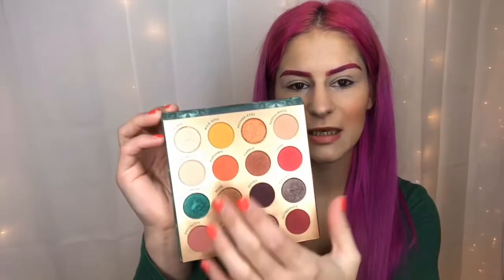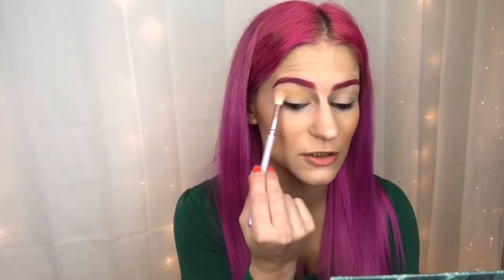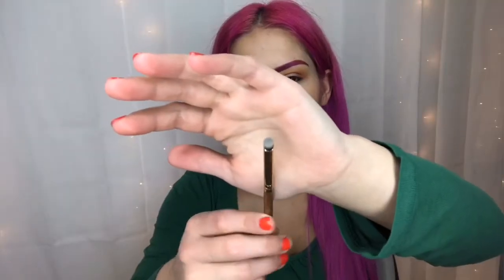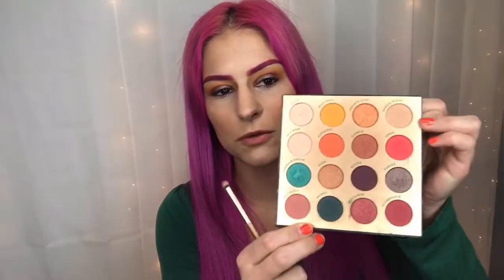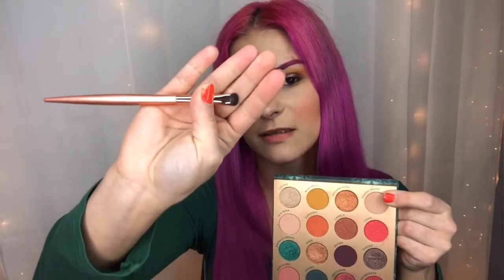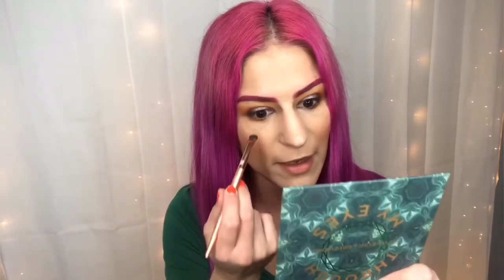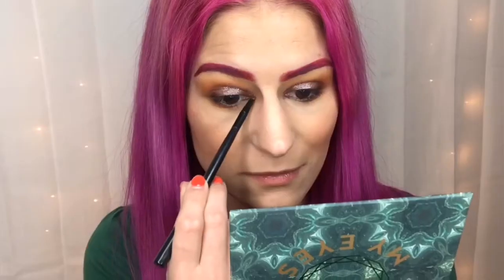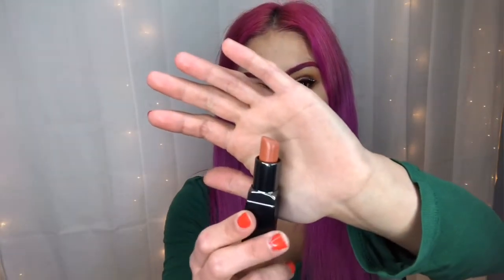Everyday Fall Makeup Tutorial | Current Favorite Eye Look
Hey Dolls! Today I’m showing you my current go-to eye look for fall using the colourpop @iluvsarahii palette. It’s a beautiful brown halo eye with a silver twist ✨